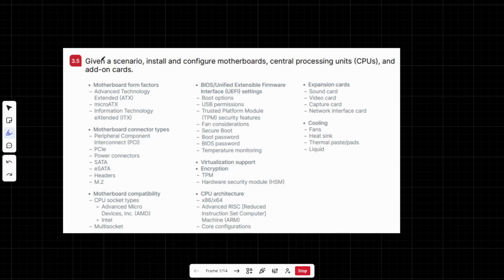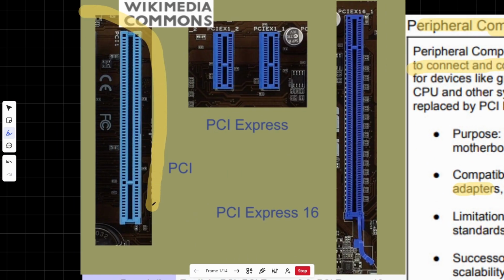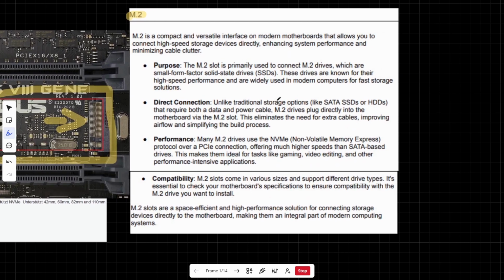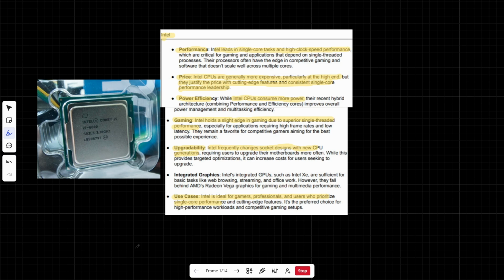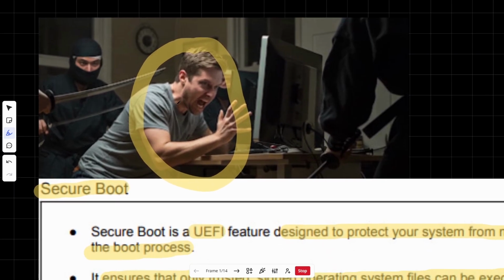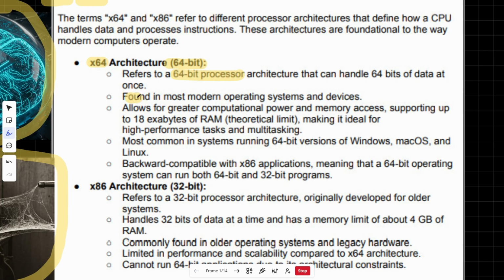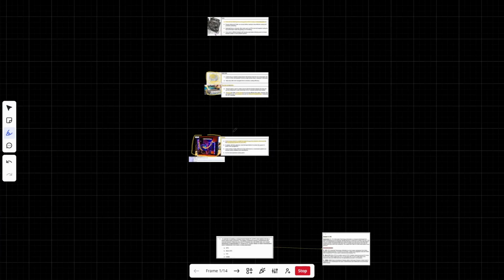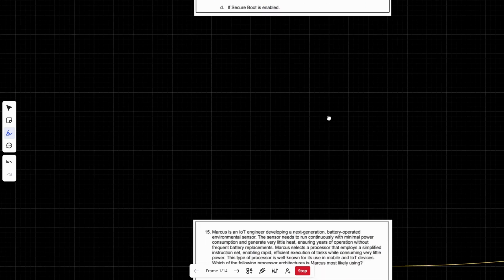3.5 - Motherboards, CPUs & add on cards | A+ Core 1 1201 complete course with practice questions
This video covers exam objective 3.5, providing a comprehensive overview of motherboard form factors and connector types.

Here's what you'll learn:

- Motherboard Form Factors: ATX, MicroATX, and ITX. Understand their sizes, expansion capabilities, and which to recommend based on specific needs.
- Motherboard Connector Types: Visually identify and understand the function of PCI, PCIe, power connectors (including voltage variations), SATA, eSATA, headers, and M.2 slots.
- Motherboard Compatibility: Learn about CPU compatibility, RAM types, expansion slots, storage connectors, and power requirements.
- CPU Socket Types: Understand the differences between AMD and Intel CPUs, their performance characteristics, and socket compatibility.
- Multisocket Systems: Learn about the use of multiple CPU sockets in servers and workstations.
- BIOS/UEFI Settings: Explore boot options, USB permissions, TPM, fan settings, and secure boot.

The video also includes:

Tips and tricks for the exam.

0:00 Introduction
0:30 Motherboard form factors
5:54 Motherboard connector types
16:00 Motherboard compatibility
23:14 BIOS/UEFI settings
31:29 Virtualization support
32:55 Encryption
35:35 CPU Architecture
41:02 Expansion cards
42:14 Cooling
44:53 Practice questions
52:29 Free practice exam
52:48 Get your Learning Guide here